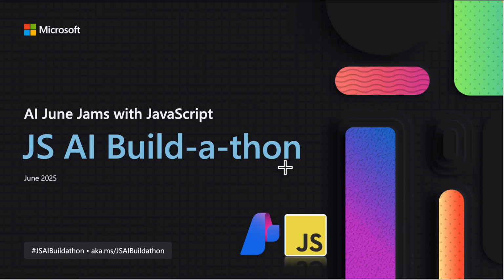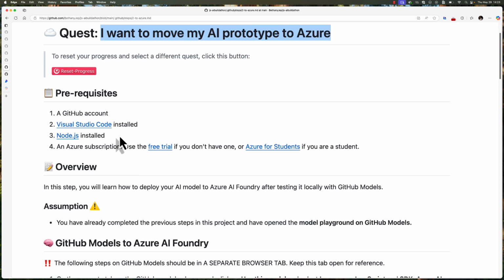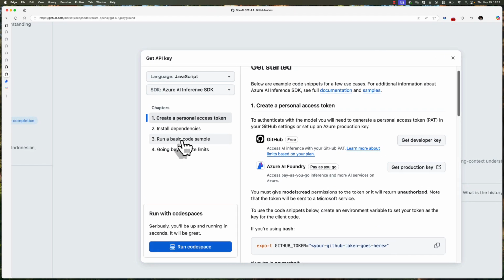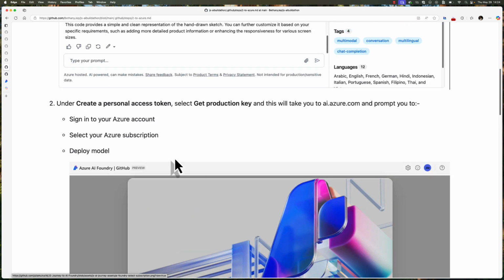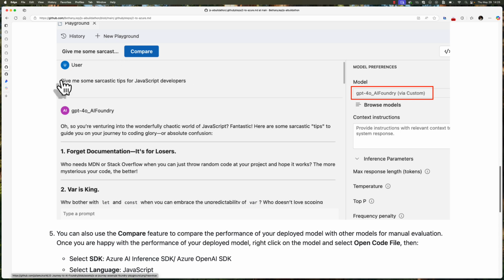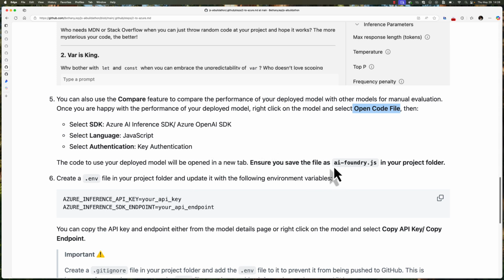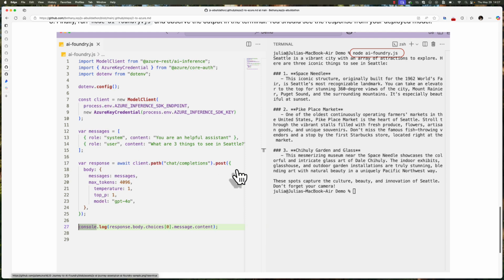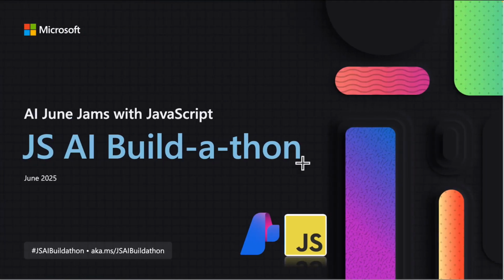JS AI Buildathon: I want to move my AI prototype to Azure | Quest 2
In this step, you’ll learn how to take your locally tested AI model, built with GitHub Models, and deploy it to Azure AI Foundry. This enables you to scale your prototype and integrate it into production-ready applications using cloud infrastructure.

🎙️ Featuring: Bethany Jepchumba